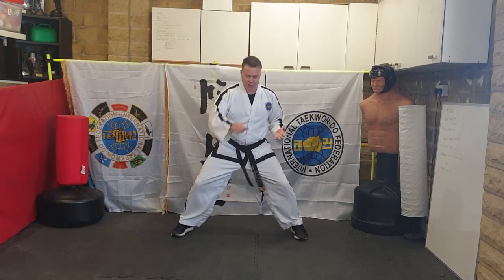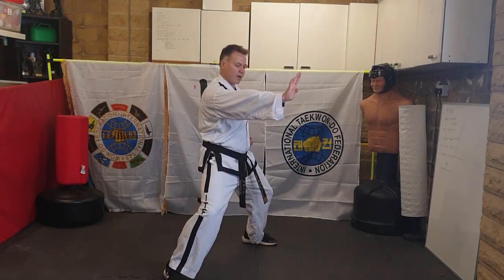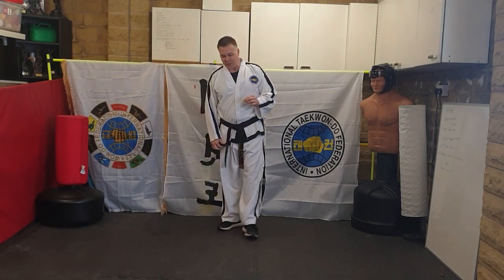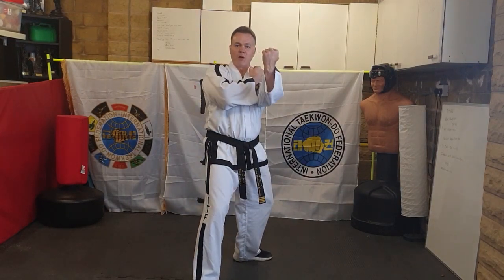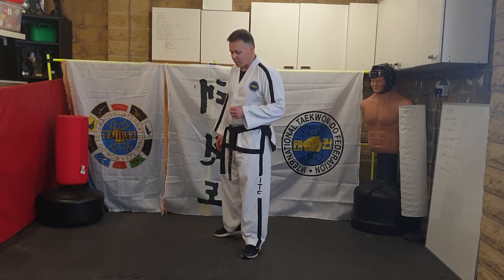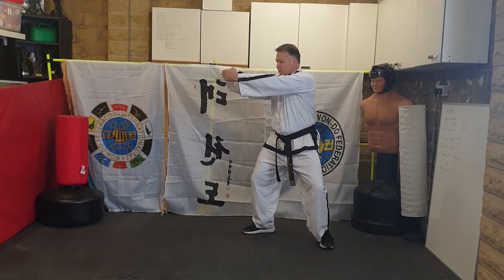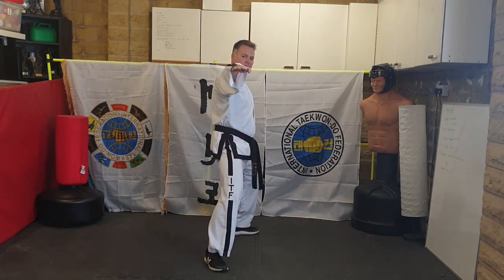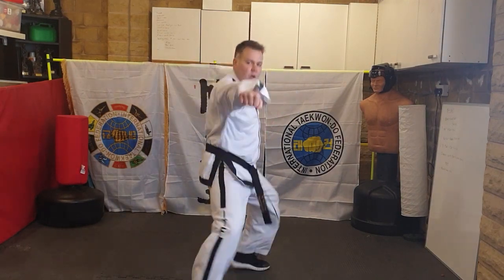2nd kup Red Belt Linework